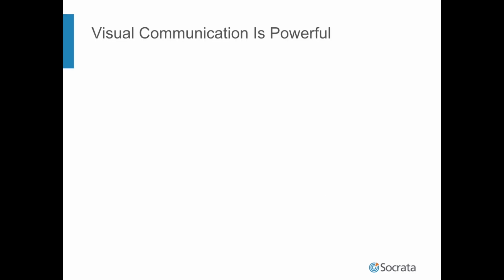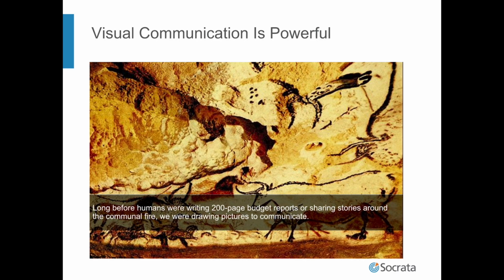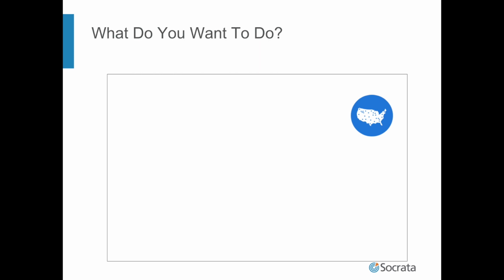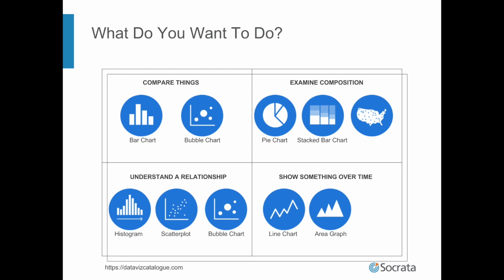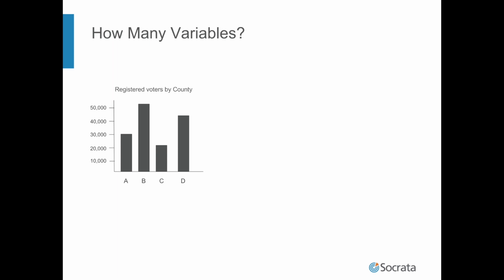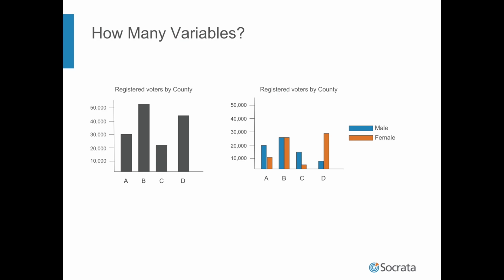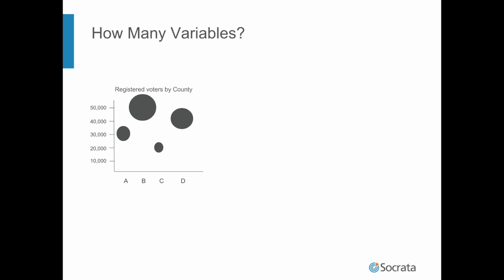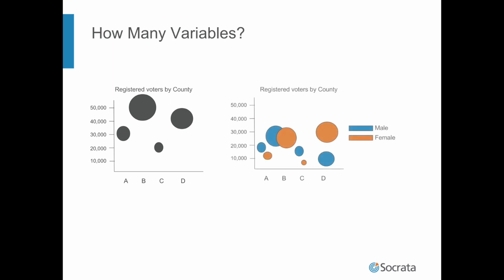Visualization Basic Charts and Graphs - Part 1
Sign up for your free Socrata Data Academy account to take this free course, train with your team, and apply what you've learned with free exercises and proficiency quizzes